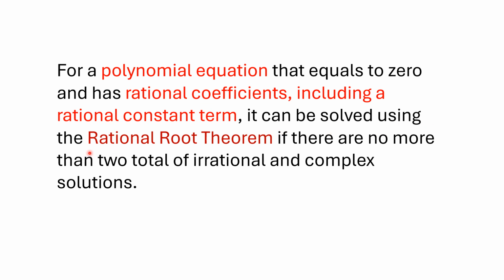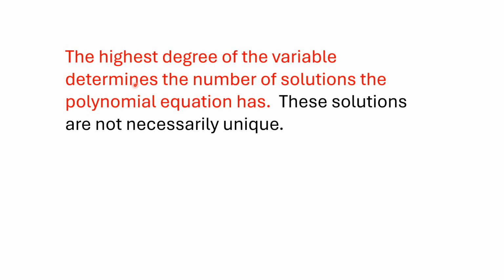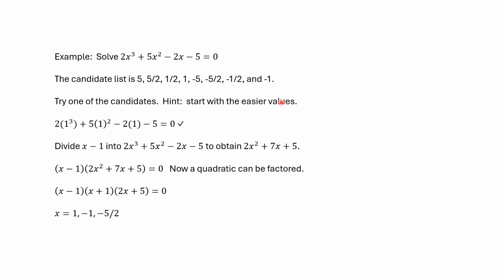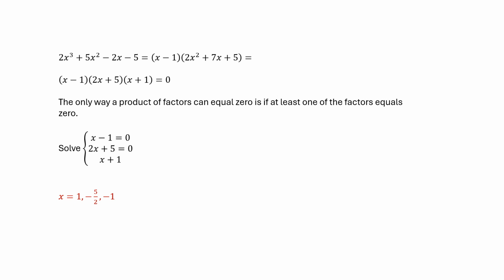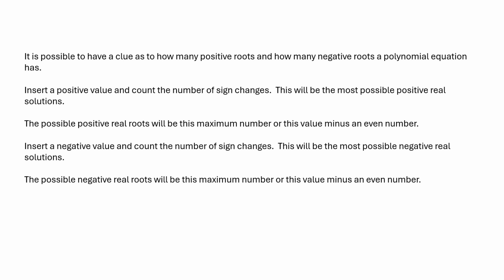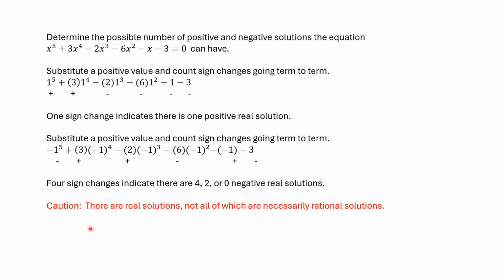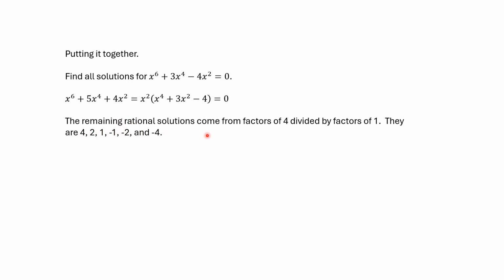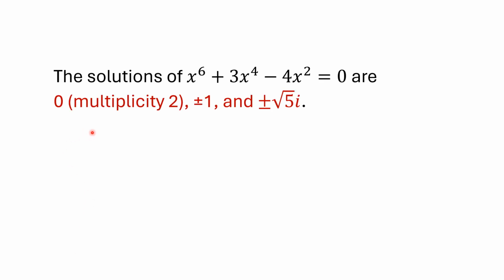Rational Root Theorem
This algebra tutorial allows finding rational root solutions to many higher order equations.  This is a technique for solving many polynomial equations.